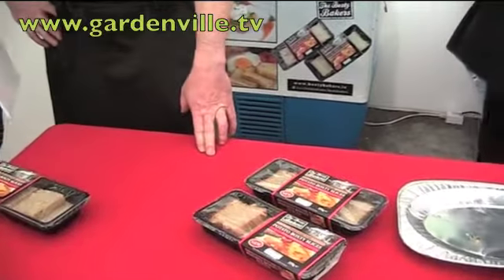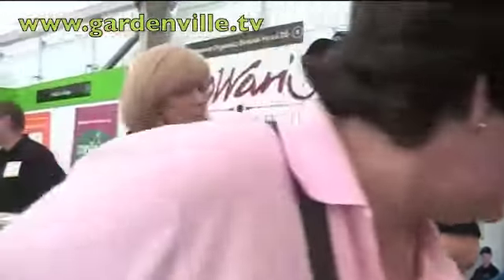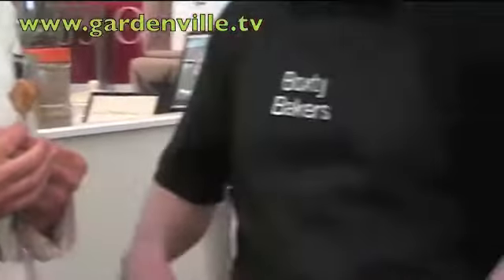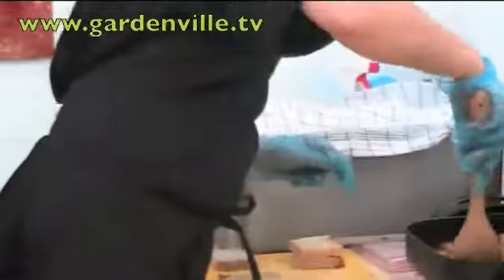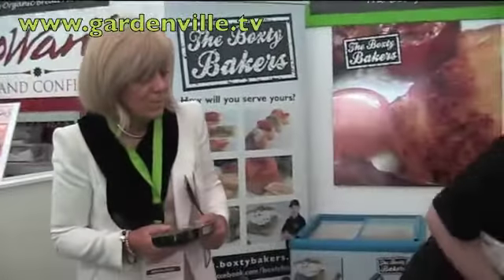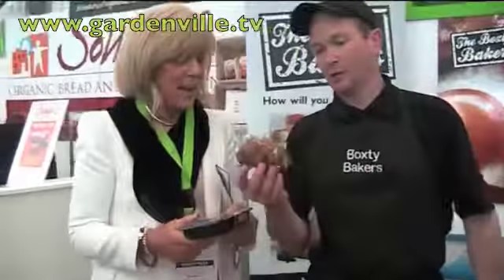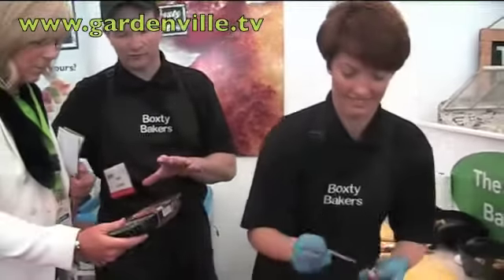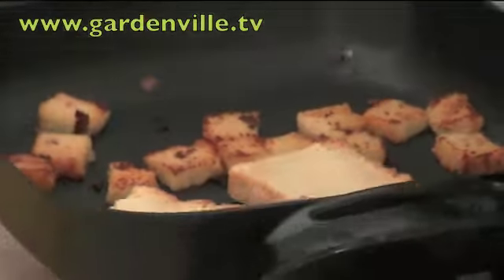Boxty Bakers at Bloom in the park- Stephen Baker.m4v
boxty bakers, potatoe, bloom in the park, gardenville.tv, planting , growing, cooking, pan.